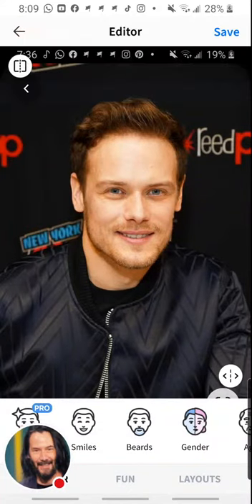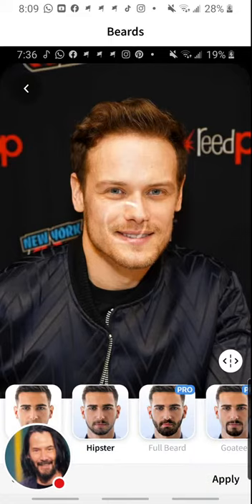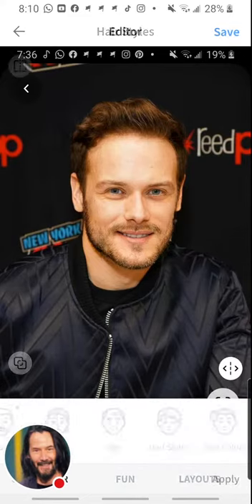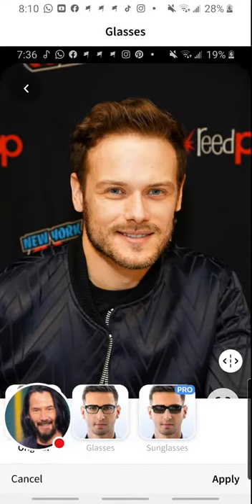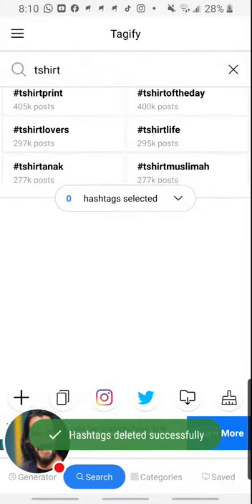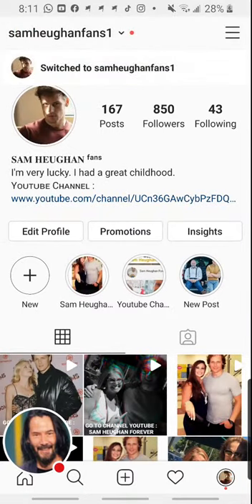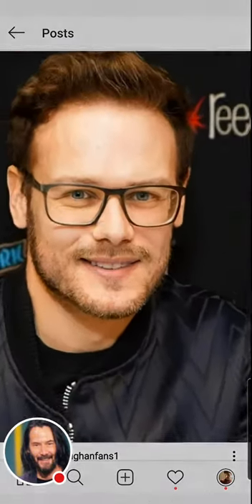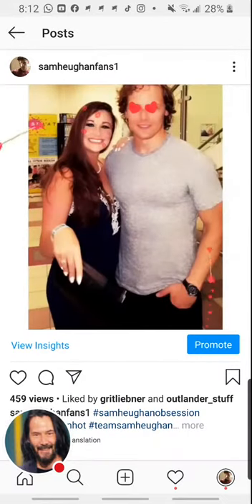Sam Heughan Looking GORGEOUS with GLASSES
Keanu Reeves is the only man that you can see trending and not go “oh no! What did he do...?” You just expect him to brighten your day

I hope Keanu Reeves is having a good day today

“Strange things are afoot at the Circle-K.”
Happy Bill and Ted day everyone!

Keanu Reeves was in an '80s movie where he was a blonde biker who fell in with and had to win over a girl.

Marvel: Hey Keanu, would you like to be in one of our movies?
Keanu: Nah, Imma do TOY STORY!
Marvel: Mr. Reeves, could you pleeease be-
Keanu: Hmm, Spongebob sounds fun too!
Marvel: OH MY GOD PLEASE BE IN OUR MCU MOVIES WE’RE BEGGING YOU!!
Keanu, turning up the volume of his electric guitar: I’m sorry, whatcha say dude, I can’t hear ya.